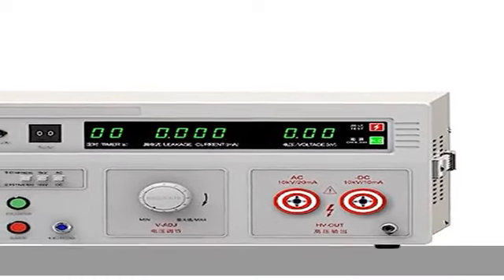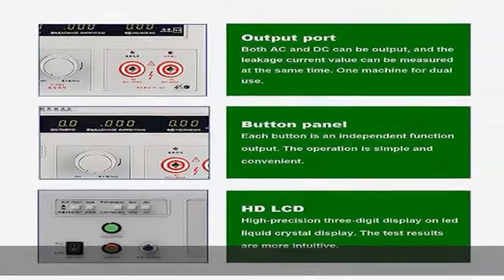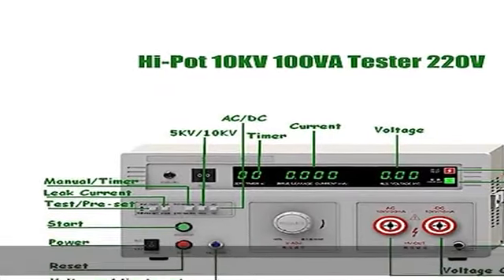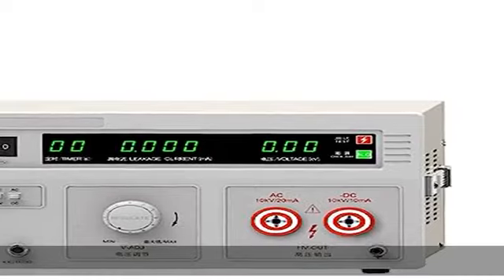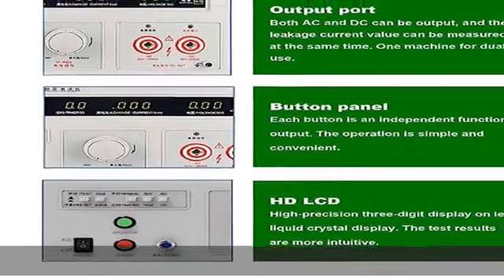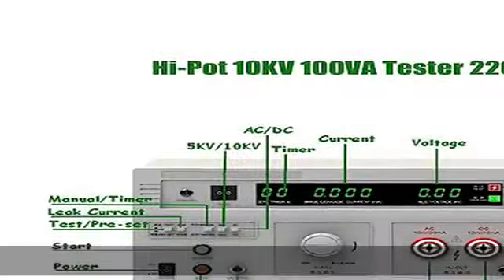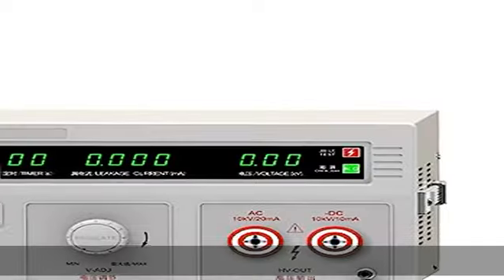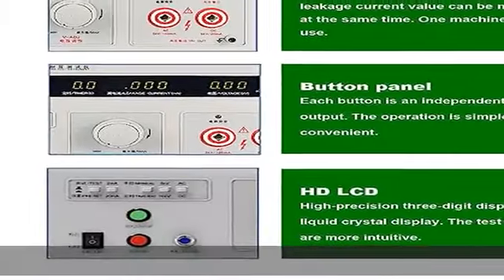LGXEnzhuo Withstand Hi-Pot 5KV 100VA Tester Voltage Withstand Test Instruments Voltage Tester Power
LGXEnzhuo Withstand Hi-Pot 5KV 100VA Tester Voltage Withstand Test Instruments Voltage Tester Power Equipment Testing Tool with Digital Display 10KV AC/DC 220V